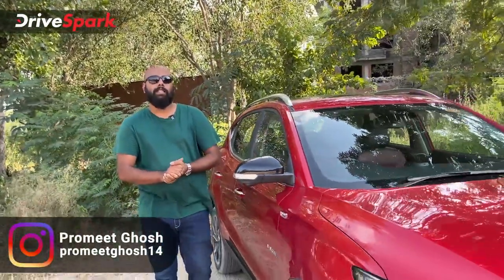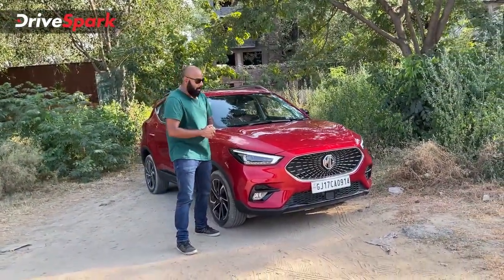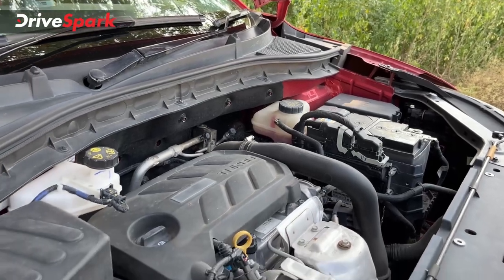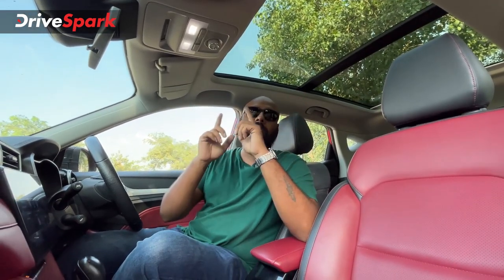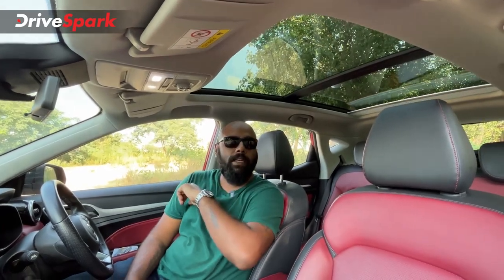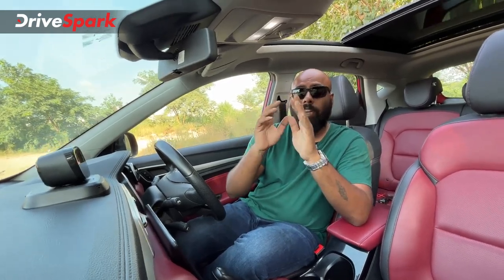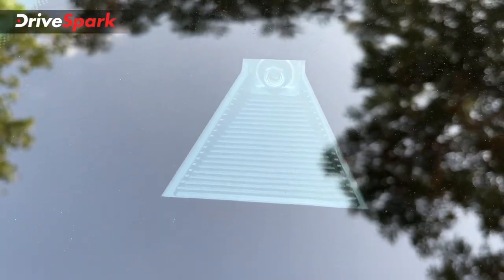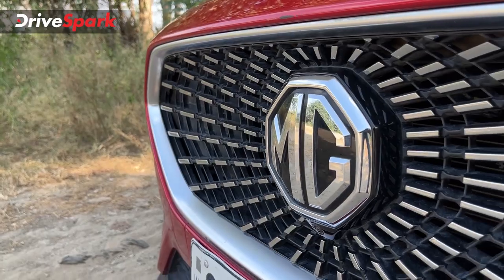MG Astor Top Five Features | Level 2 ADAS, Turbo-Petrol Engine, Panoramic Sunroof & More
MG Astor top five features. Here is a list of the top features of the MG Astor mid-size SUV. The Astor is India’s first SUV to feature Level 2 ADAS. However, the SUV offers much more including Artificial Intelligence. Watch the video to know the top 5 features of the MG Astor.